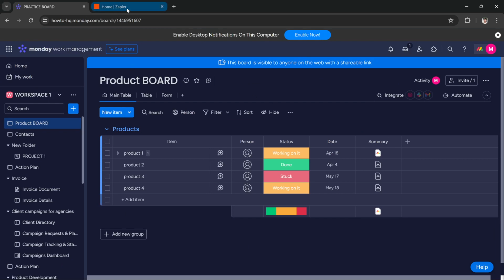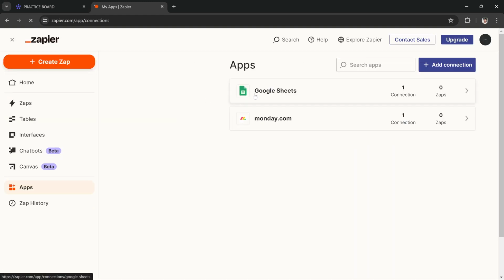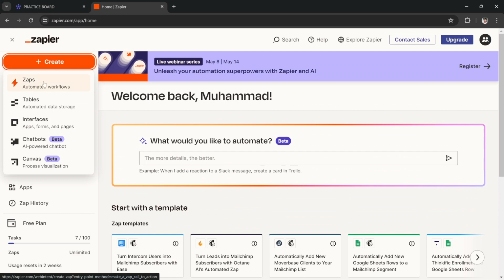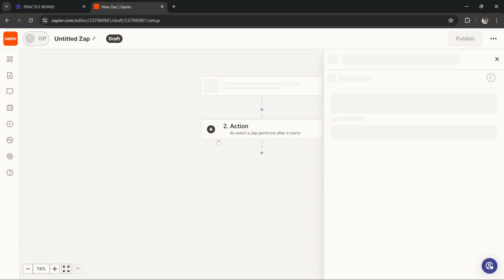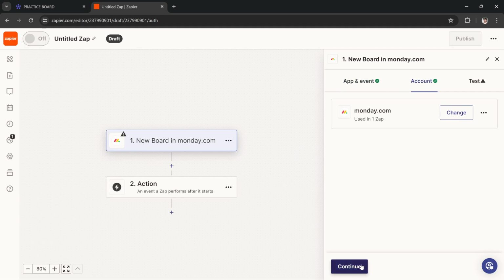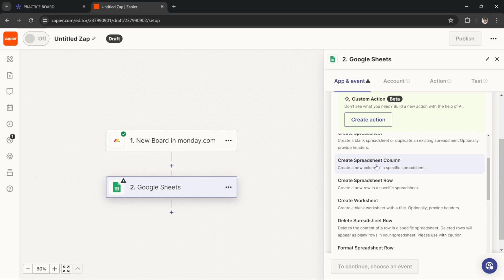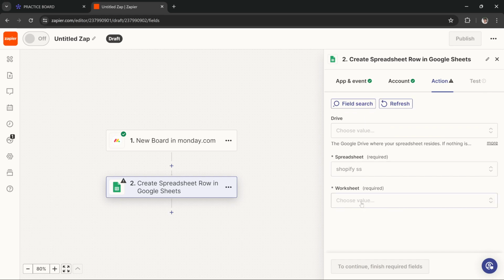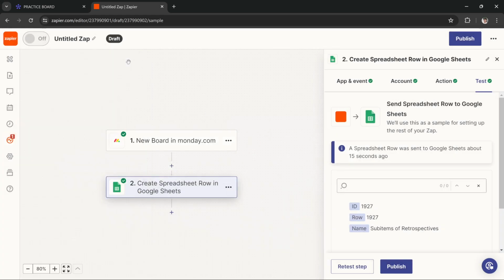How to Build Monday.com in Google Sheets [Quick Guide]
Learn how to integrate Google Sheets and Monday.com by watching this simple tutorial.